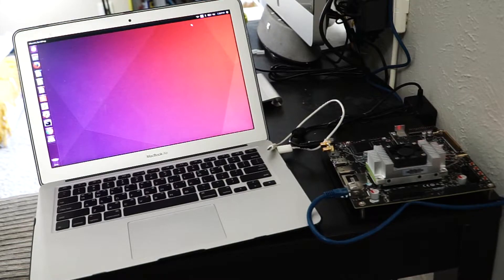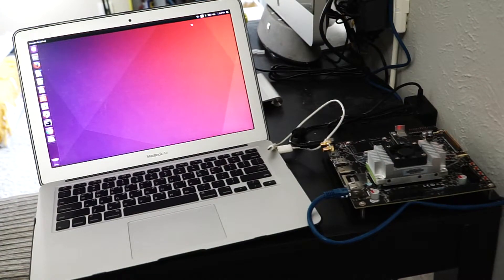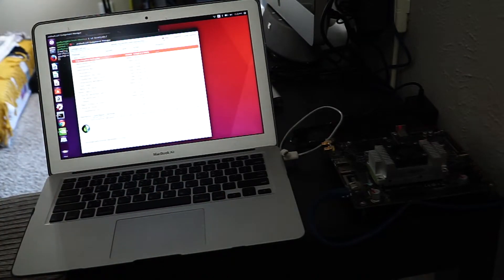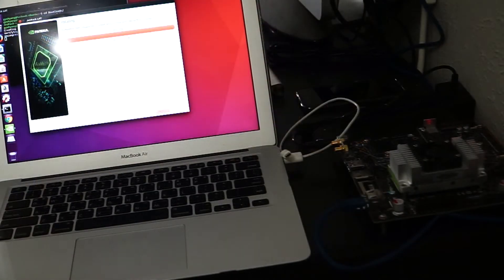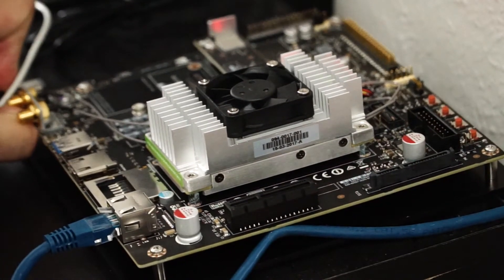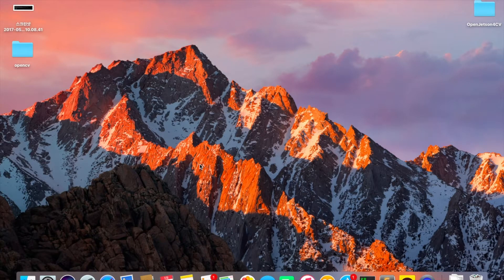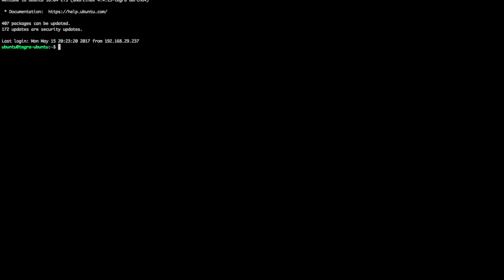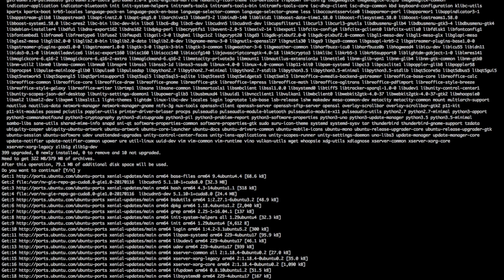Jetson TX2. Part2 - Install JetPack3.0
Installation of JetPack3.0 into the Jetson TX2.
The procedure should be same to all TX2, TX1 and TK1
You can download the Jetpack.run file from Nvidia homepage with free dev account